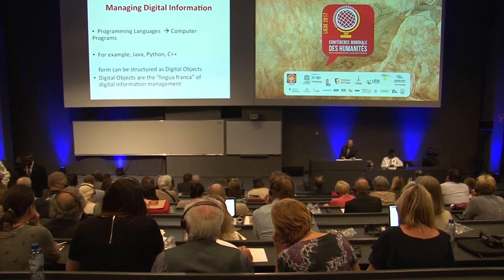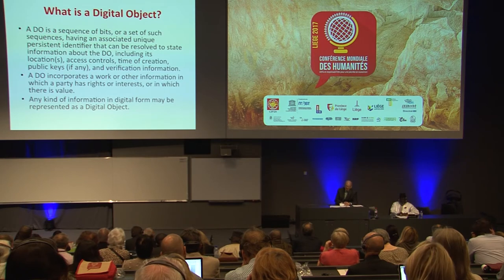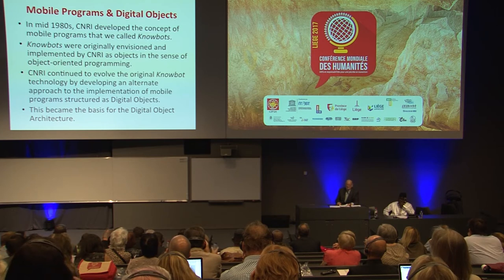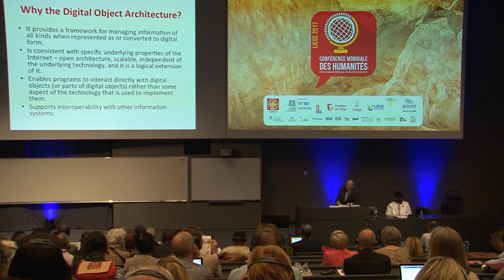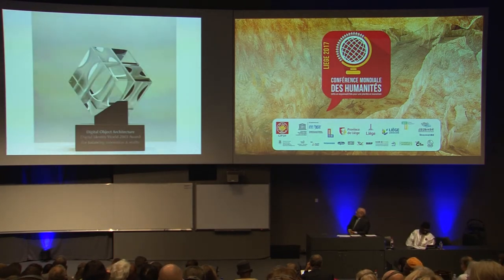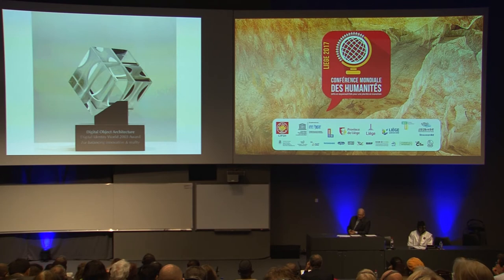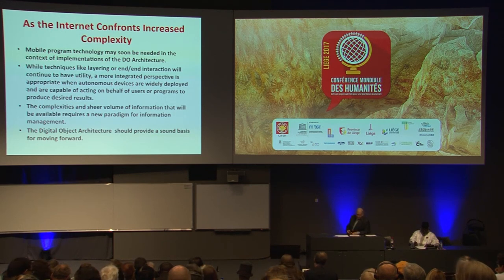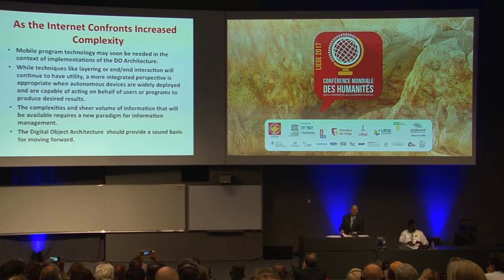Conférence Mondiale des Humanités - Conférence de Robert Kahn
"Capturer le passé dans le présent et le rendre accessible", c'est le thème de cette conférence de Robert Kahn lors de la Conférence Mondiale des Humanités. Plus d'infos?